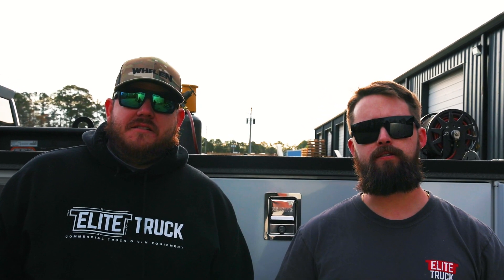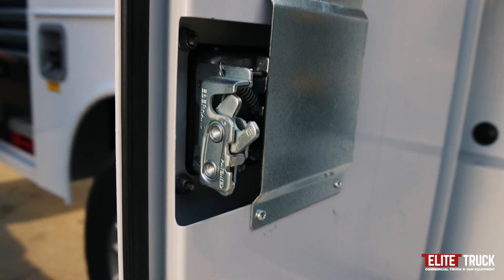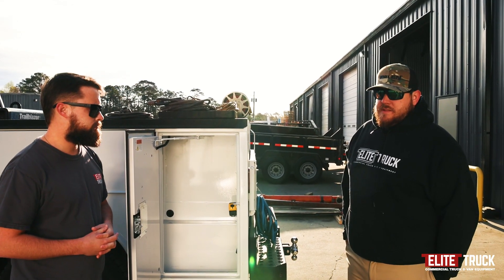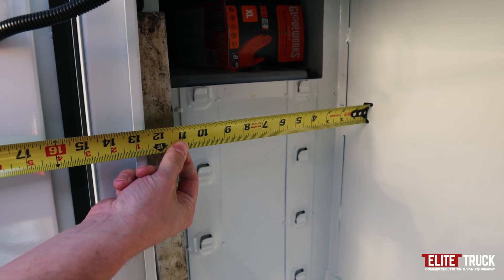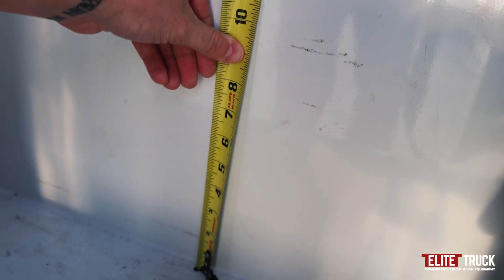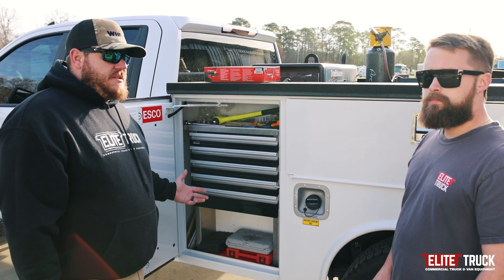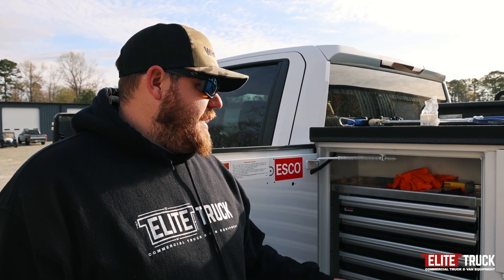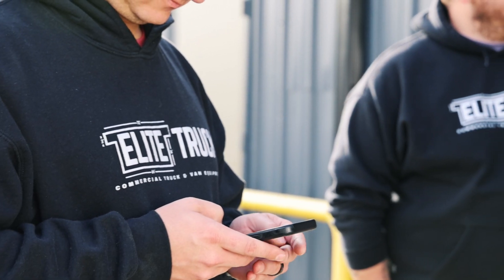The Best Service Body Accessory - How to Measure for CTech Drawers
Chad and Harrison from EliteTruck.com explain the proper way to measure your service body's compartment space before ordering CTech's custom drawer systems, as well as giving you notice of certain hazards to watch out for that could throw off your desired fitment. @ctechmanufacturing1647